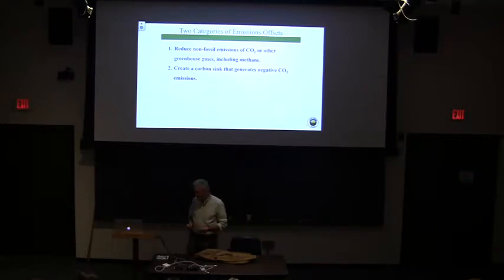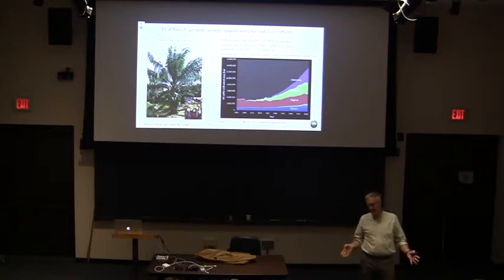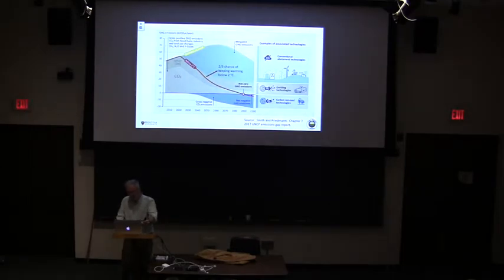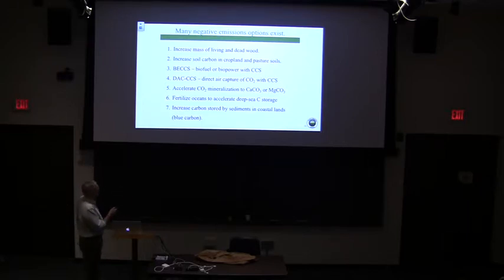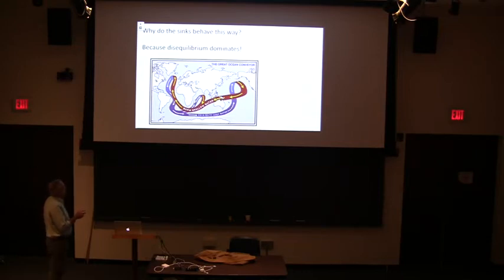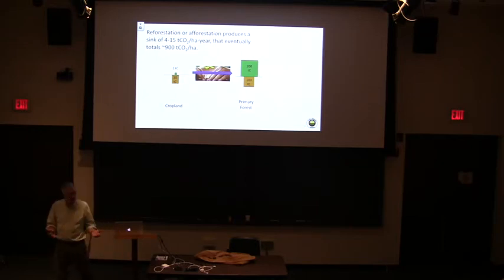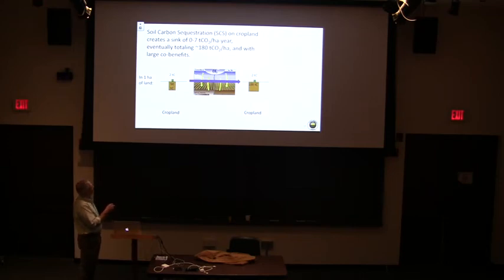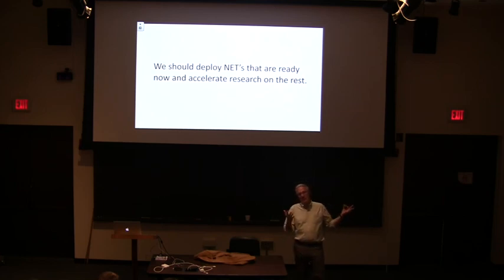Nexus ENV200 - Lecture May 2, 2018